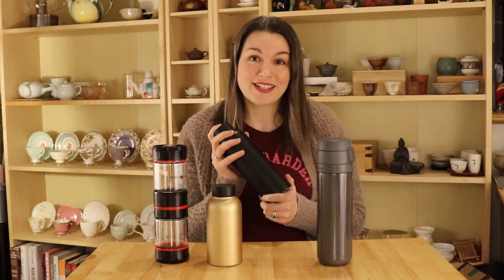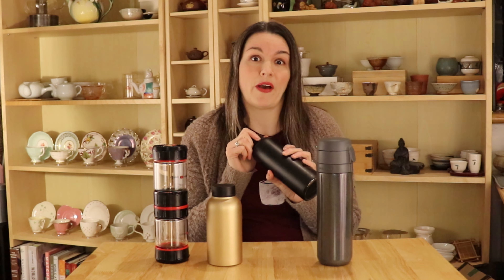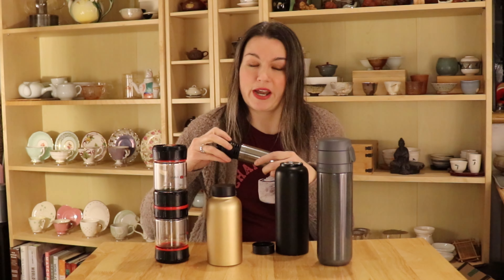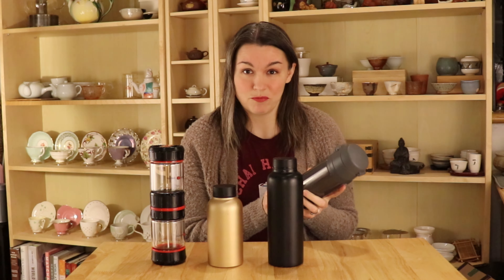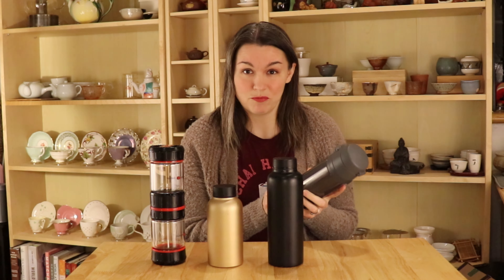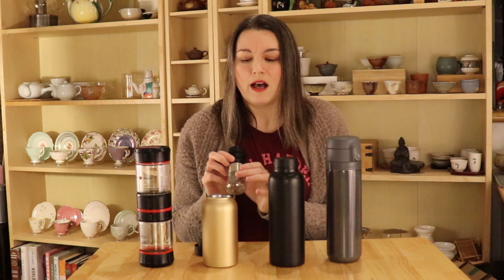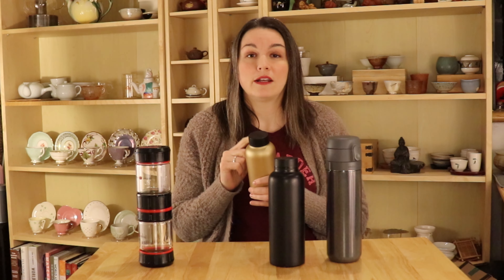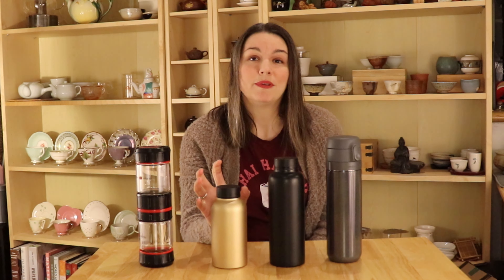My Favorite Tea Travel Cups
Nicole Wilson
USA

AMAZON RECOMMENDATIONS: